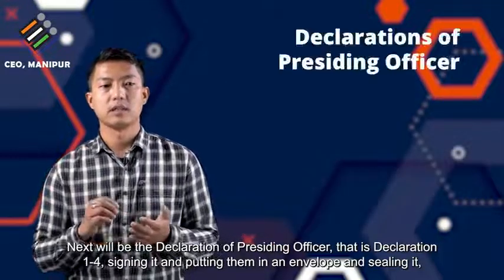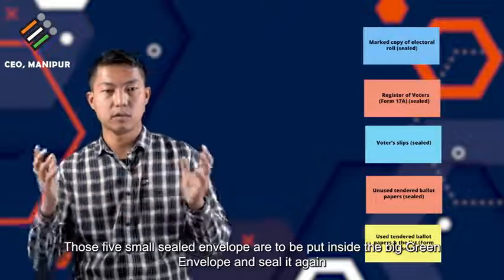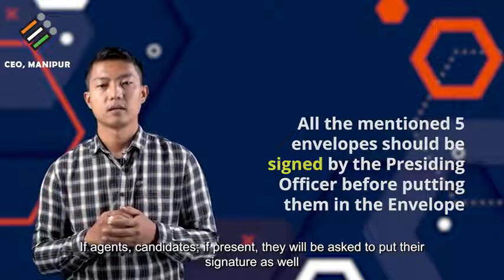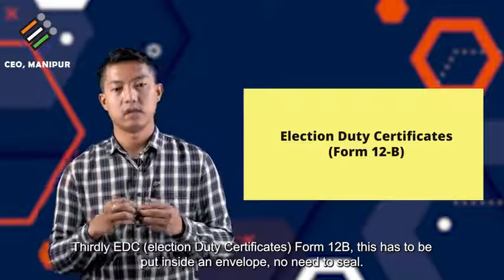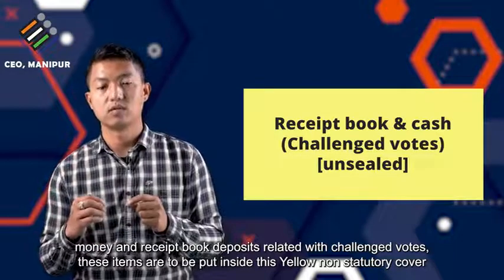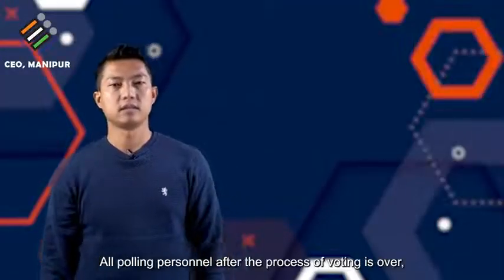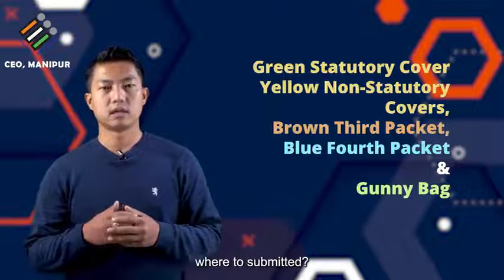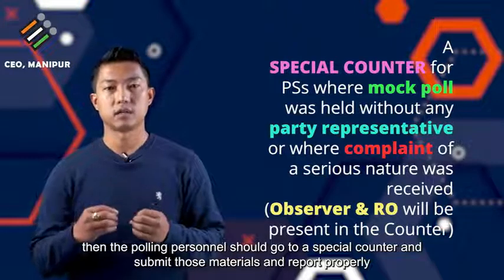Vee-14 Receiving of Poll Material from Polling Team (English Version)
Receiving of Poll Material from Polling Team